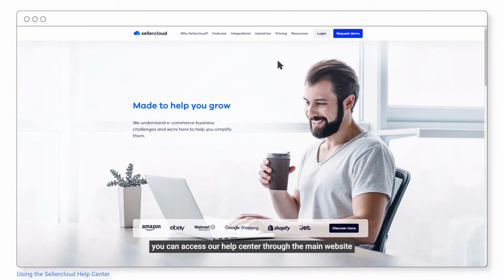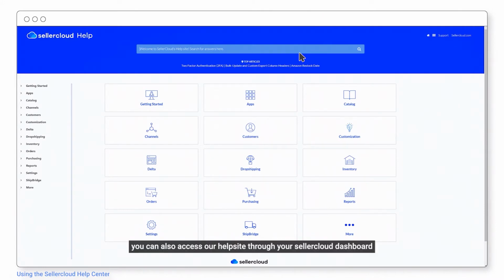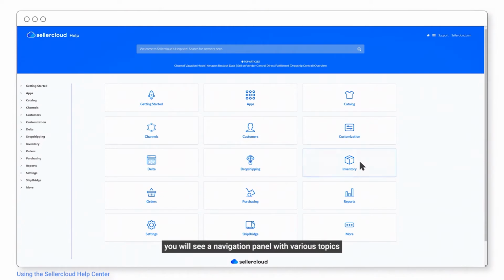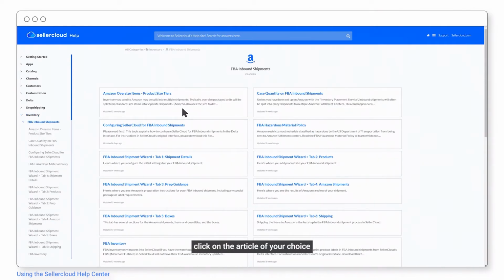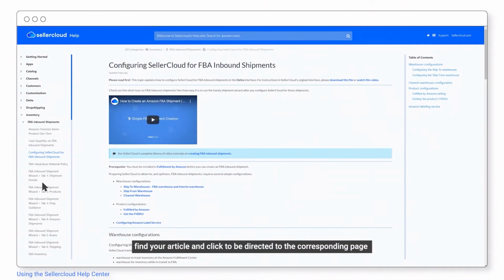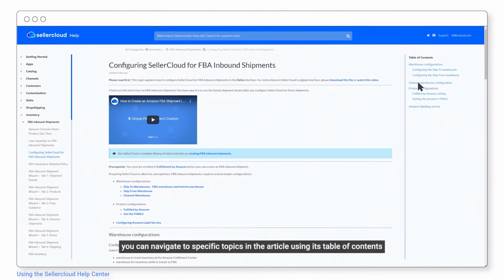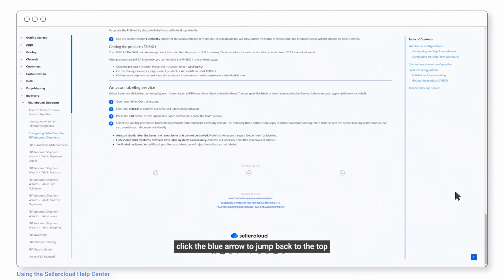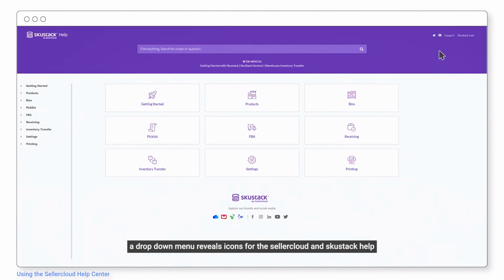How to Use the Sellercloud Help Center | Tutorial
Find out how to use the Sellercloud Help Center to get the answers you need.

Timestamps

0:00 Intro
0:05 How to access Sellercloud's Help Center
0:31 Navigating through Sellercloud's Help Center
1:05 Using the search bar in Sellercloud's Help Center
1:16 Using the Table of Contents in Sellercloud's Help Center
1:33 Accessing the help pages for Sellercloud's apps
1:47 Outro

There are 2 ways to access it:

► Go to sellercloud.com and find a link to our help center under the Resources tab

► Click the headphones icon on the top of the page in your Sellercloud dashboard and select 'Help'

Here’s what you’ll find in the Sellercloud Help Center:

► A navigation panel with various topics
► Under each topic, you will find subtopics, categories, and related articles
► You can also access specific articles from the table of contents on the left
► Use the search bar to type related keywords and easily find the article you are looking for
► Use the table of contents on the right side of the article page to navigate between different topics within the article
► Click on the box on the top right side of the page to switch to the Skustack Help Center